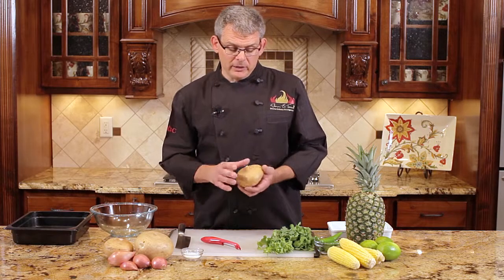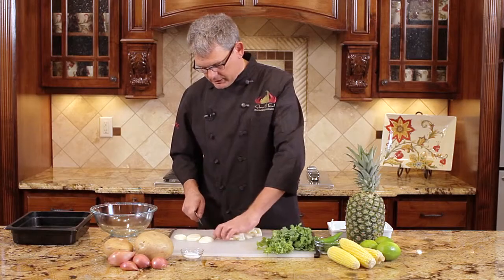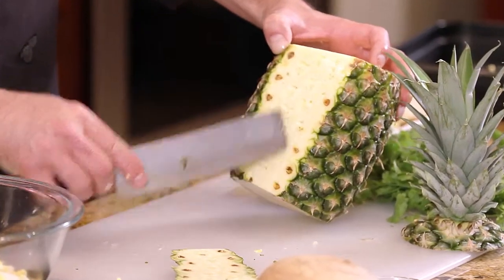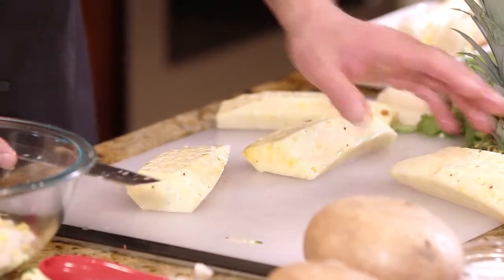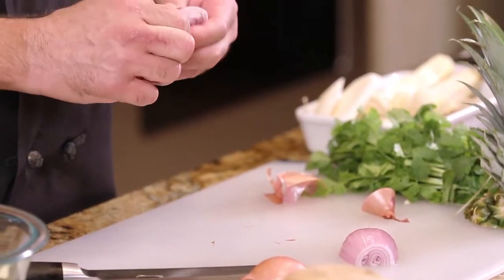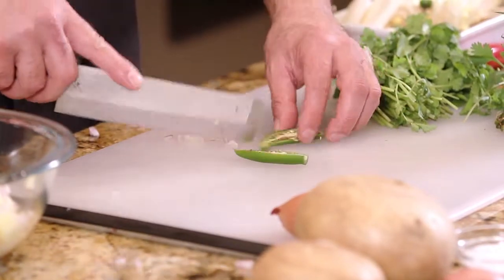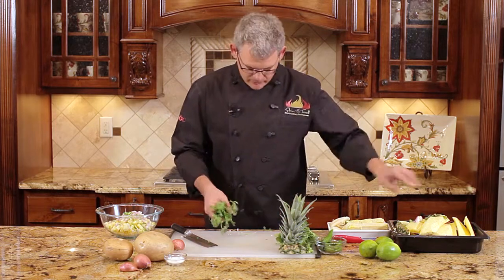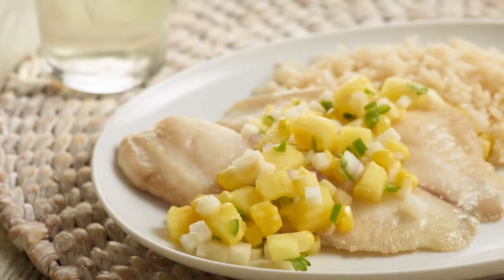Celebrate Cooking with Glenn: Corn Salsa